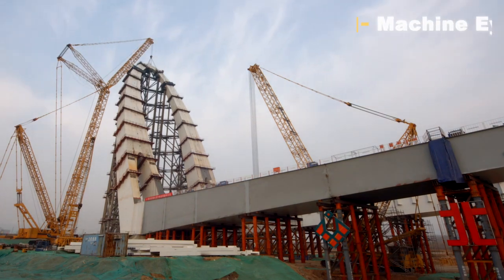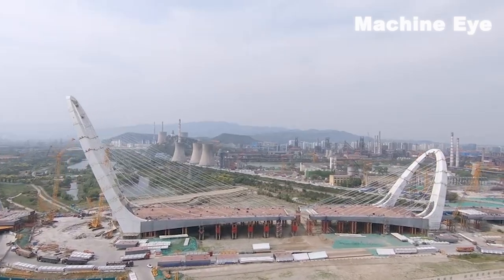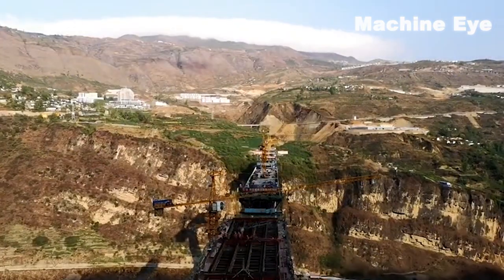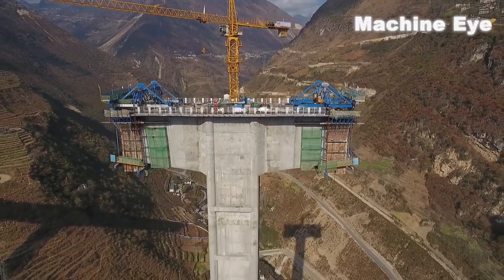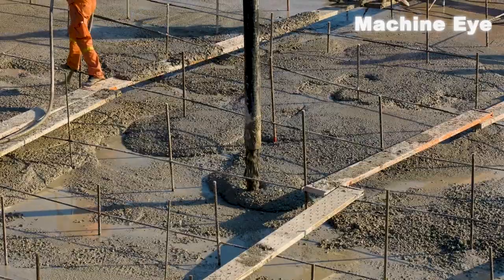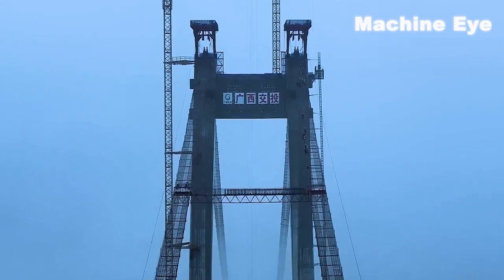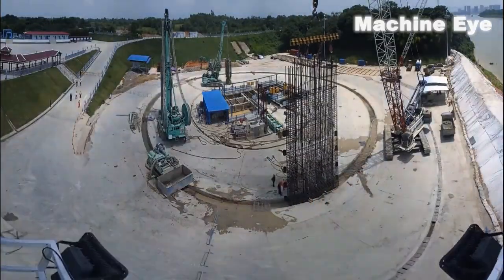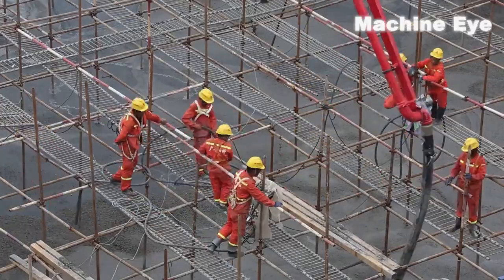Mega Project! China's Construction Technology Shocked American Engineers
By the end of 2022, the total number of modern bridges in China has exceeded 1 million, and among the top ten bridges of various types in the world, China occupies half of them.

We try to read each and every comment made.
Background Music In Video:
1. March of the Hares - Nathan Moore
2. Fat Man - Yung Logos
3. Once Was - Kwon
4. Castlevania - Density & Time